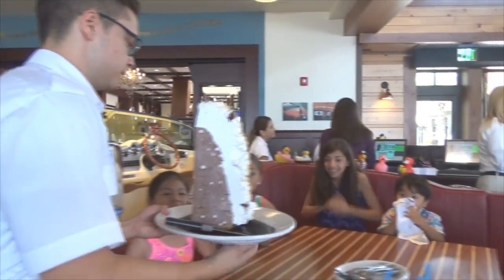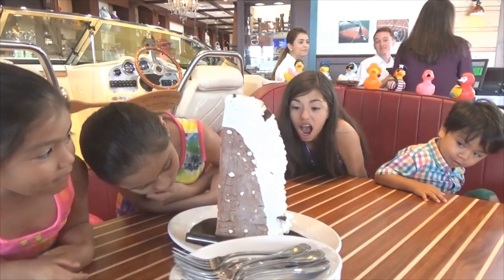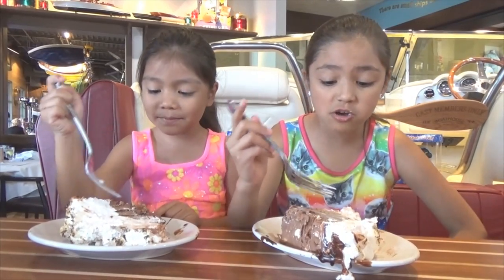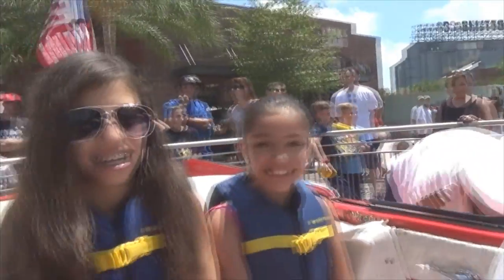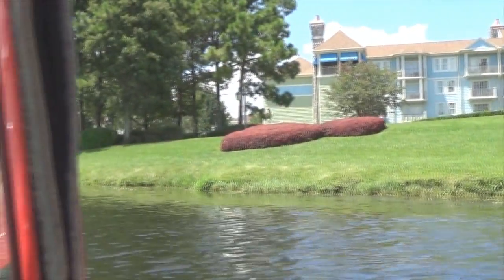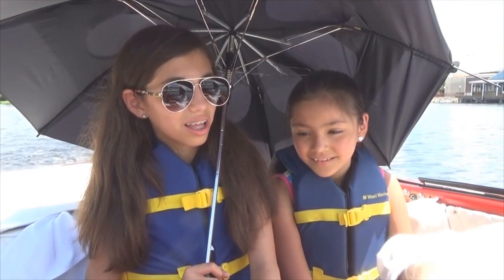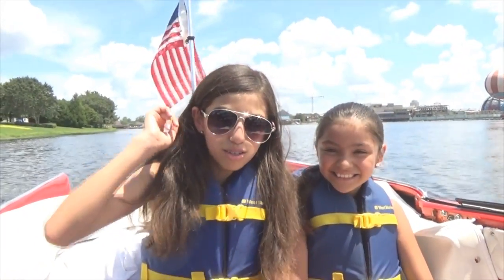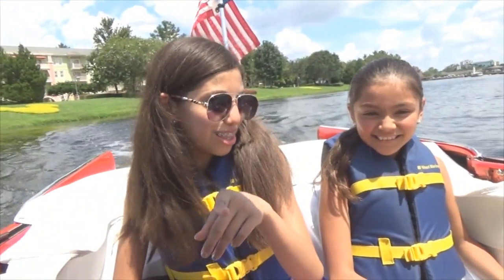THE BOATHOUSE in Orlando Florida | S'mores Baked Alaska | Amphicars Water Cars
The Boathouse invited KidToyTesters to try some of their amazing food including the ridiculously huge S'mores Baked Alaska. After our meal we rode the Amphicars around the lake, yes cars that drive on land and water. They've also got Rubba Ducks, thousands of them and they are sooooo cute.

❤❤❤ Mail ❤❤❤
Want to send us mail?
KidToyTesters
17330 W Center Road, Suite 110, Box 153,
Omaha NE 68130
USA

❤❤❤ Music ❤❤❤
playing with and reviewing toys.  We do Back To School giveaways and School Supplies hauls as well
we transform into real mermaids and swim in pools, search for treasure, and have lots of outdoor family
friendly fun.  Orbeez videos like our 1,000,000 orbeez Jacuzzi Bath, 500,000 orbeez Pool Slide, Orbeez crush
per day every day of the year.